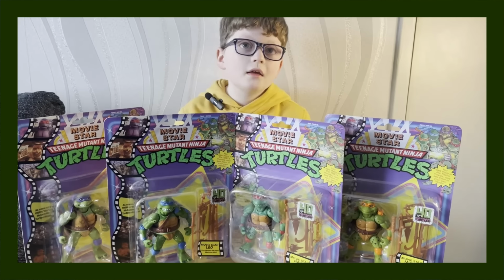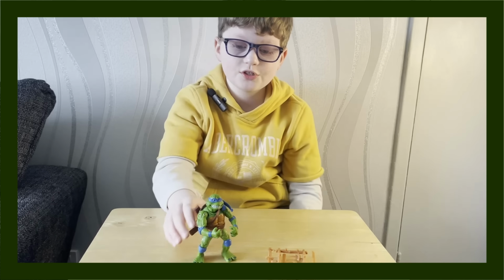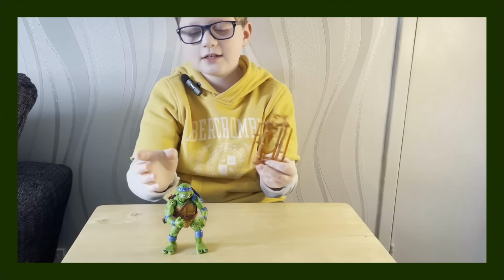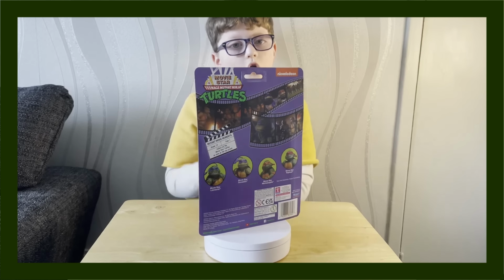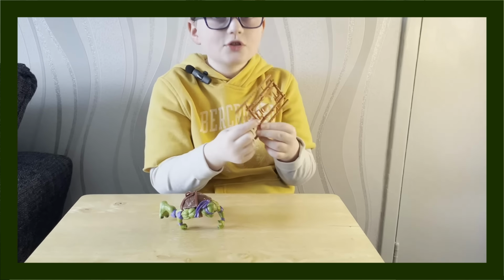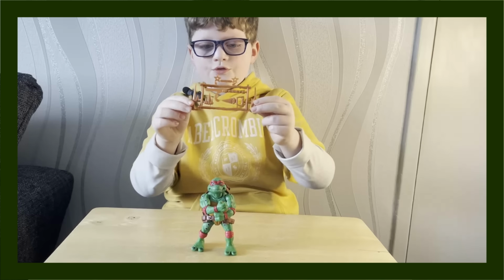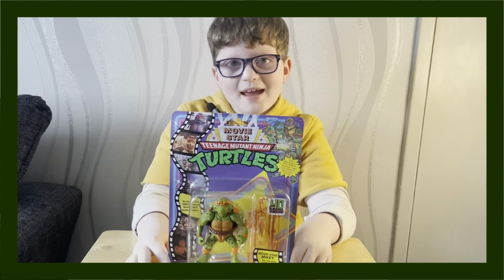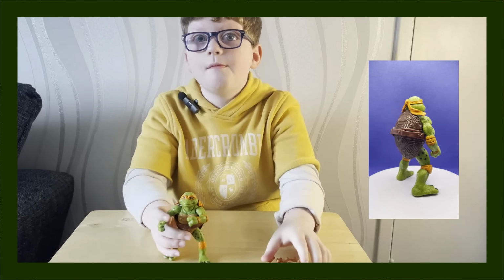Teenage Mutant Ninja Turtles Movie Star Figures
These figures are based on the 1990 Motion Picture. They look quite odd to me but I really enjoyed making this video.

Thanks and Cowabunga